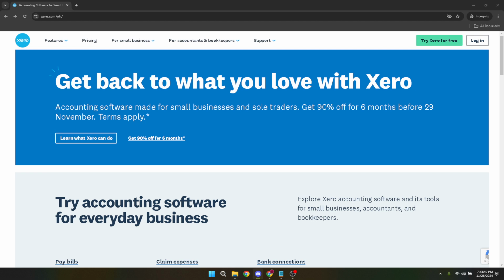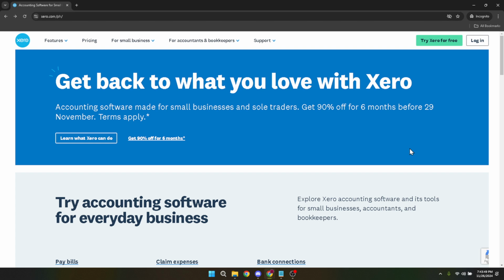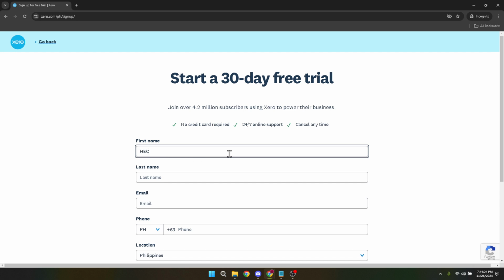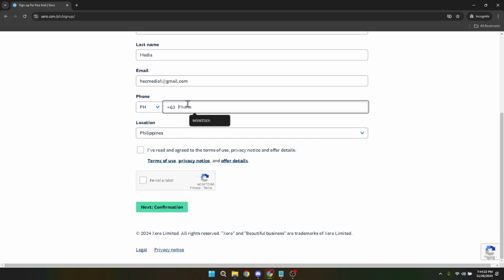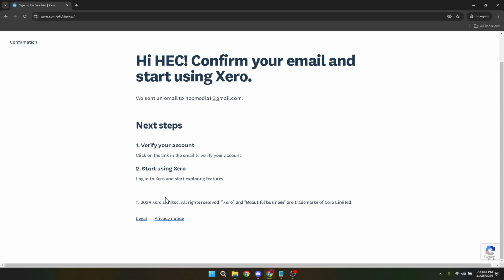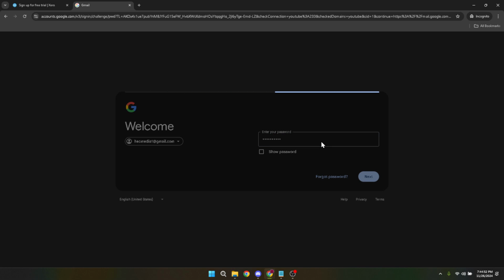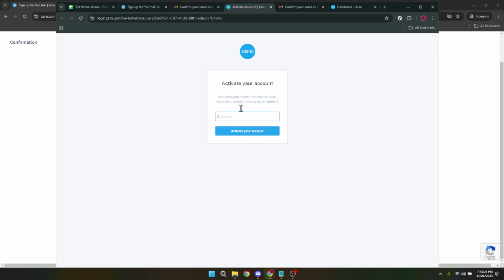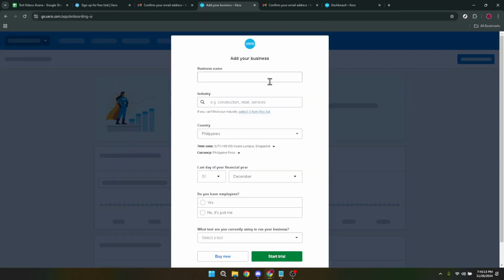How to Create Xero Account (Full 2024 Guide)